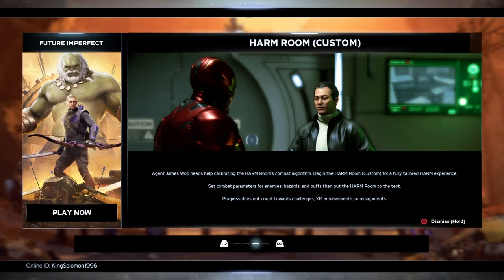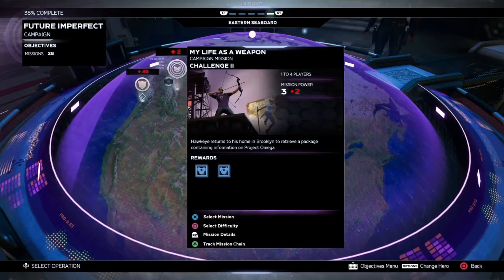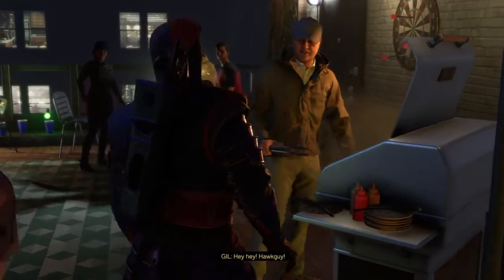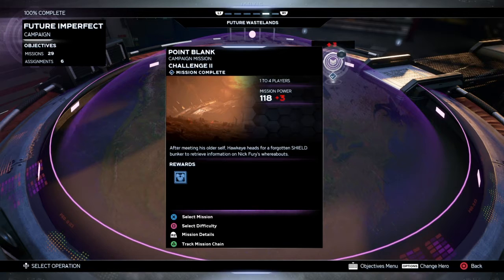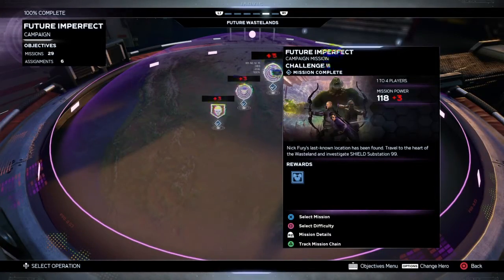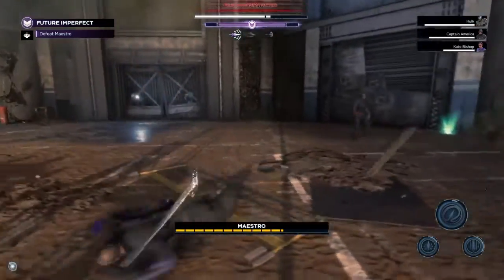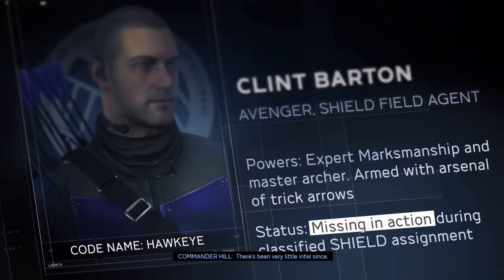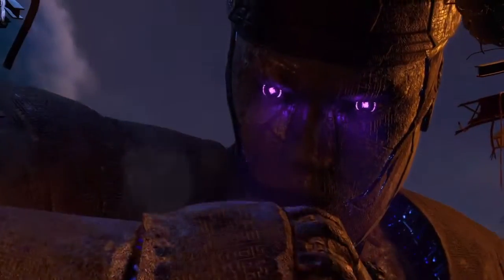Marvel’s Avengers- Hawkeye Update Review Part 2